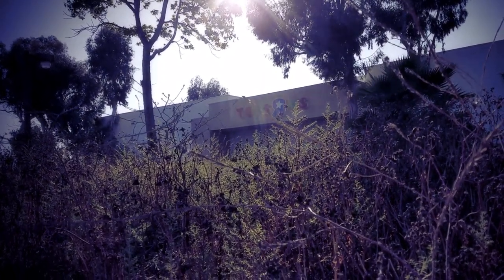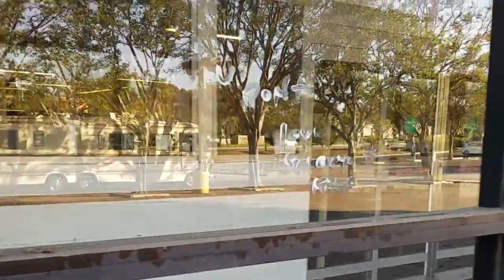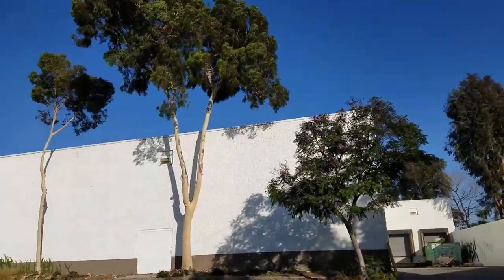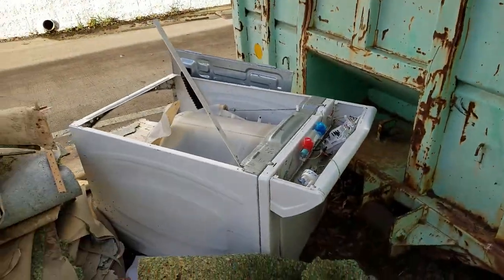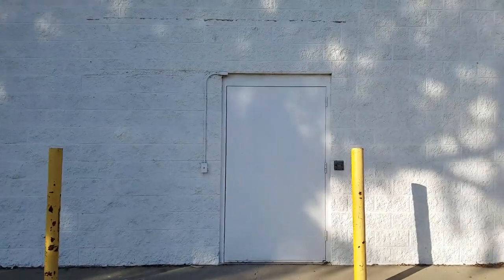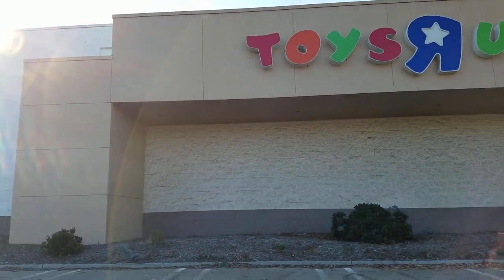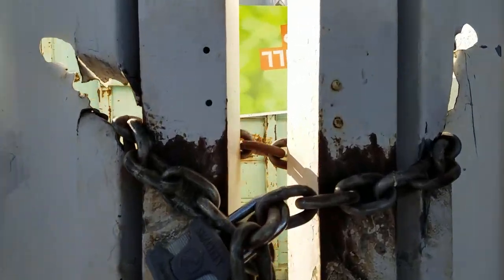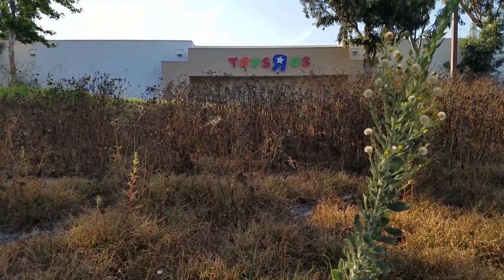Abandoned Toys R Us DUMPSTER DIVING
Lets see if we can find any cool relics of toy history while exploring the now ABANDONED Toys R Us, closed forever.